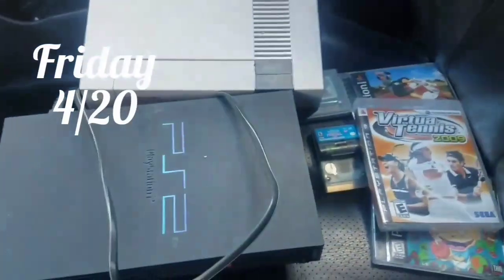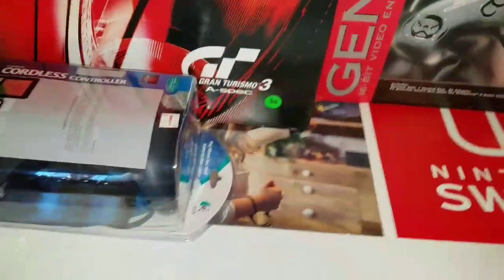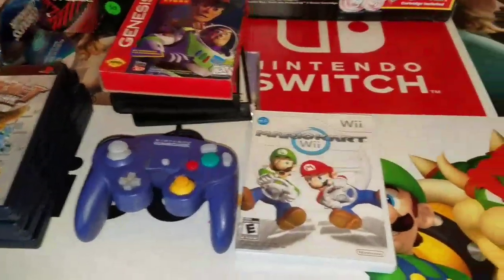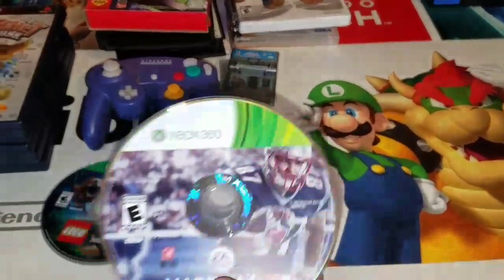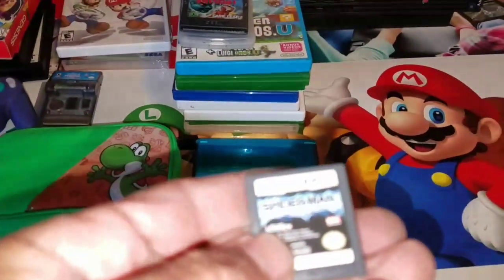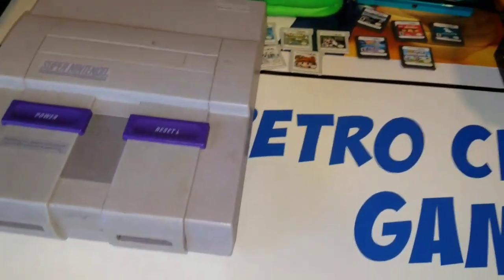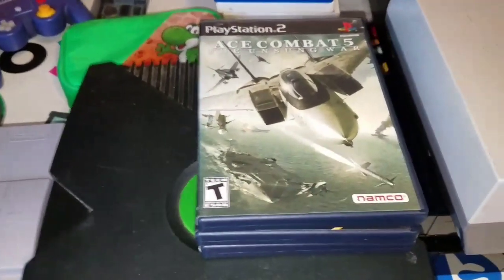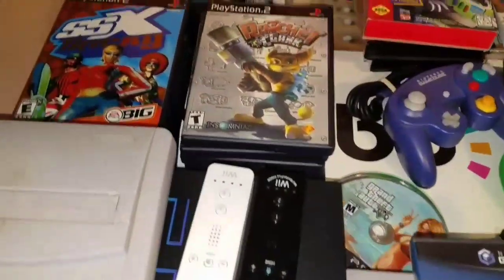Video game hunting: massive retro haul, garage sales and more!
Massive retro console pick up, over 12!,garage sales,pawnshop fines and Great thrift store finds!